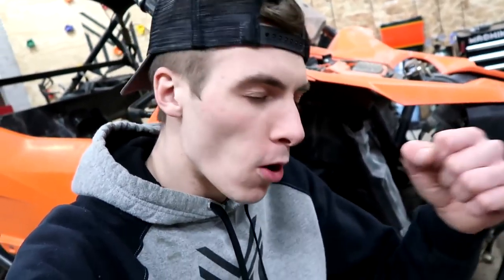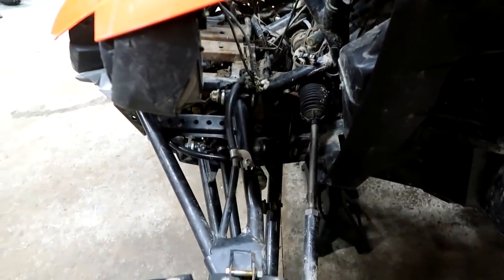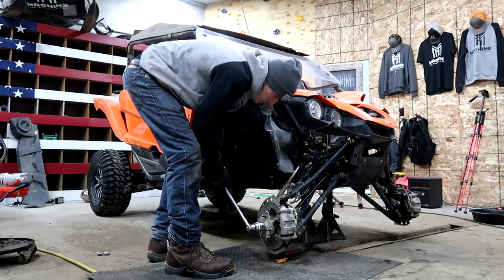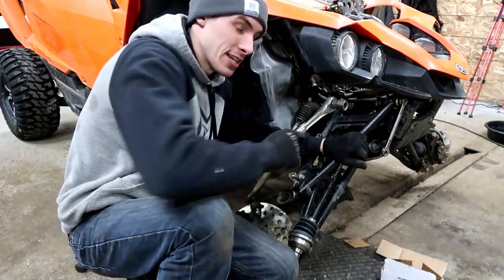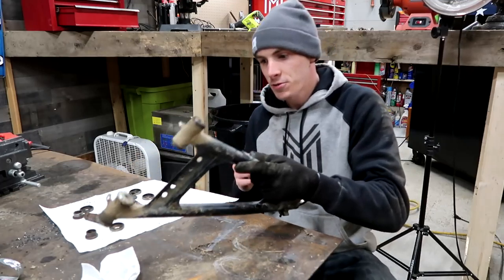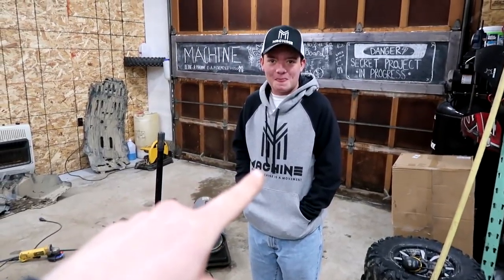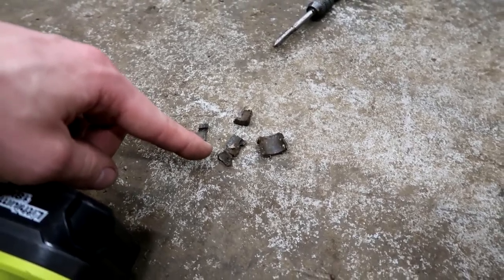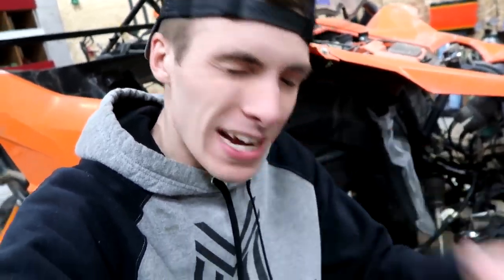THIS MACHINE is TOTALED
My name is Dalton. This is my life and channel, 3DMachines. I recently bought a Yamaha YXZ 1000R. So yes the mods are coming.
Today I totaled the front end of it. Parts are in thee mail!
Also have a Duramax, to fill the diesel slot. I have a warehouse where some of the work happens. I plan on traveling the country and meeting my fans. You may see me at a supercross, gncc,or motocross even / race, come say hi. My friends and I have a lot of fun here. And some times things get crazy and insane. But Life is about enjoying the little things. IT'S FREE!
FAN MAIL:
3DMachines